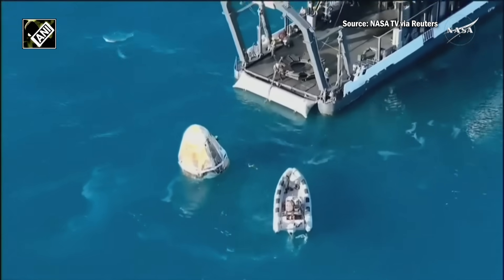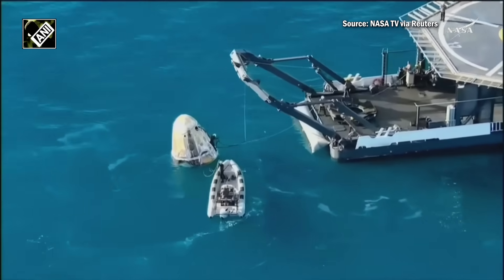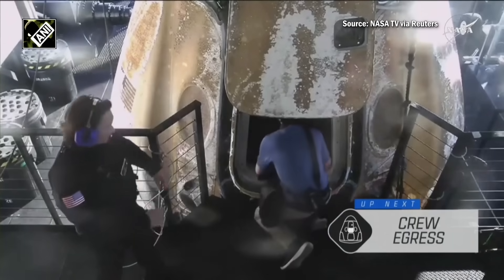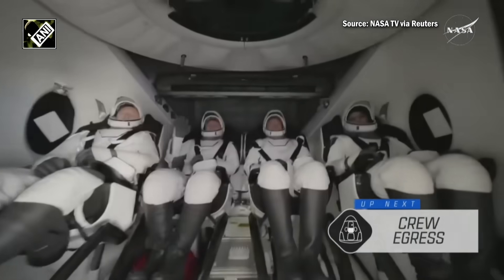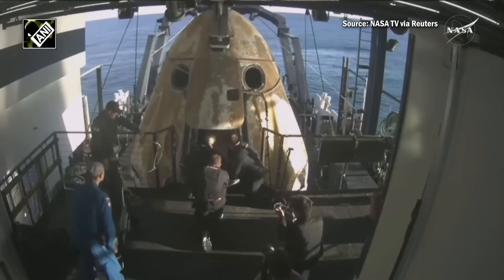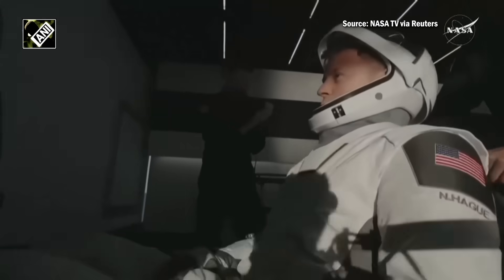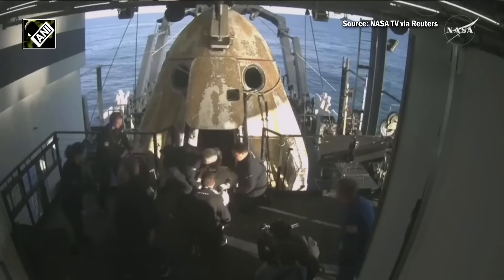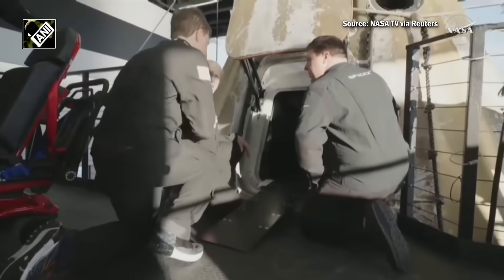Watch! Sunita Williams set foot on Earth after 9 months straight | NASA | SpaceX | Dragon Spacecraft